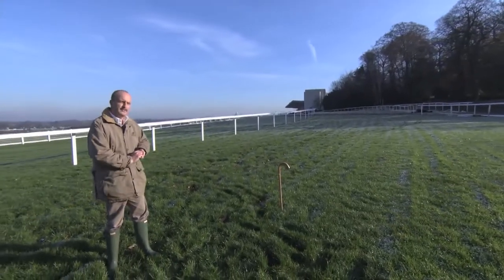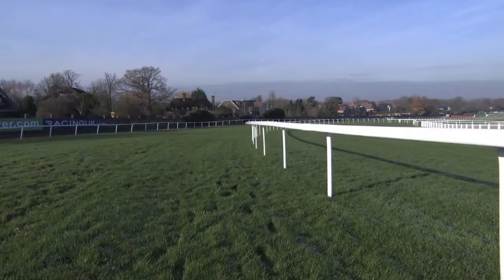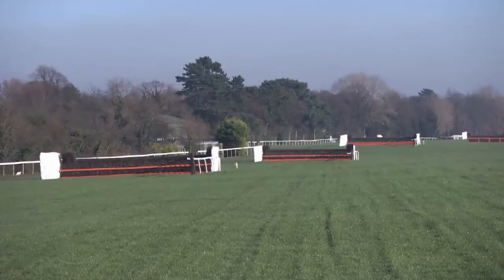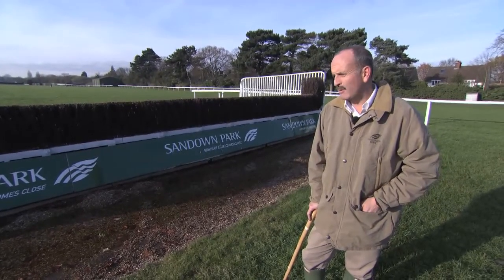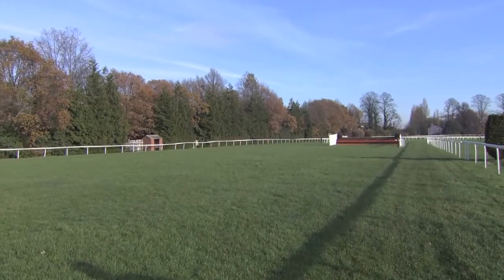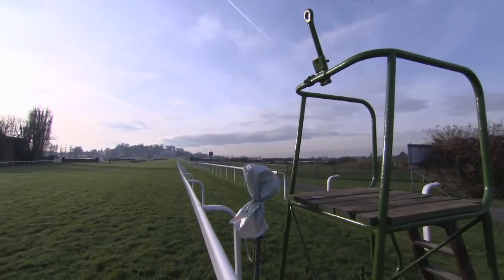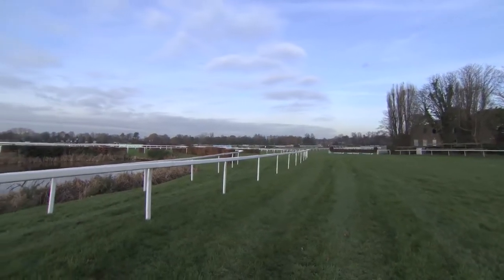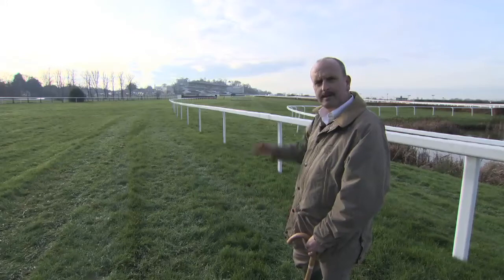Sandown Racecourse Guide 2012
Andrew Cooper, Director of Racing at Sandown Park walks the course and gives a unique insight at what it's really like to ride in a steeple chase.